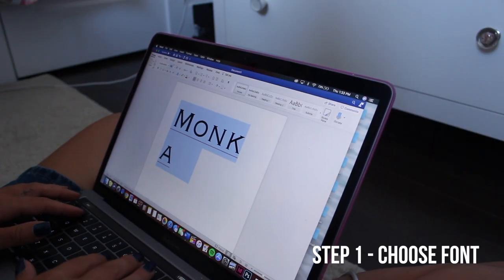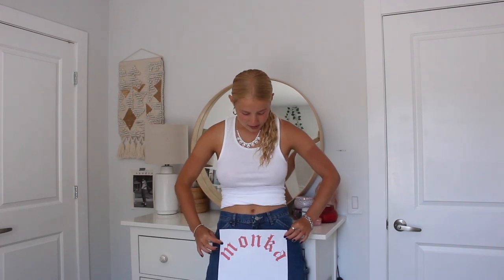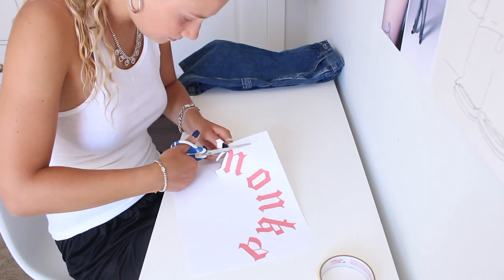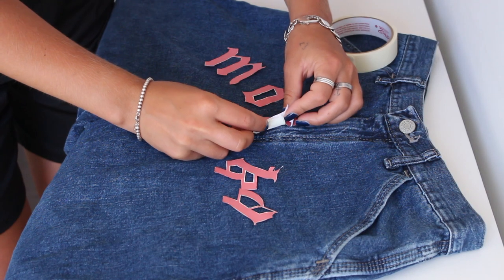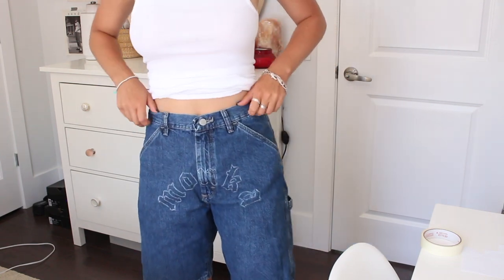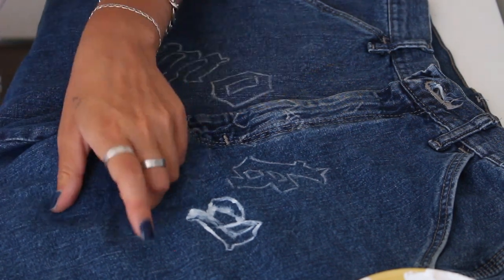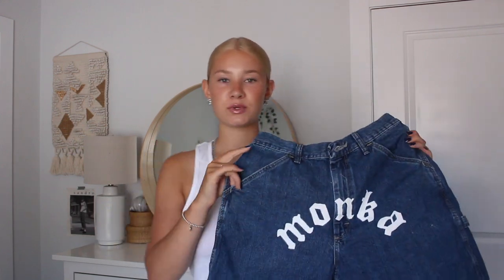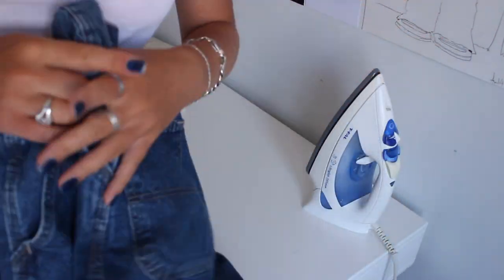THRIFT FLIP | BAPE/EVISU INSPIRED CUSTOM SHORTS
hiiii guuuiys :*** in today's video I transform my thrifted shorts. this is my first thrift flip video so I'm super excited! these shorts are completely customizable, endless options,, fonts etc to create ur desired vibe. these shorts are inspired by BAPE & EVISU apparel. this thrift flip is so easy and really levels up your clothing piece!!!

tools u need
fabric paint
fine paintbrush
bowl w water & bowl to mix paint and water
iron

Connect w me on Instagram @90monka

Thankyou for watching :* have an amazing day boo boo

Fly - Prod. Riddiman
Ghost beats